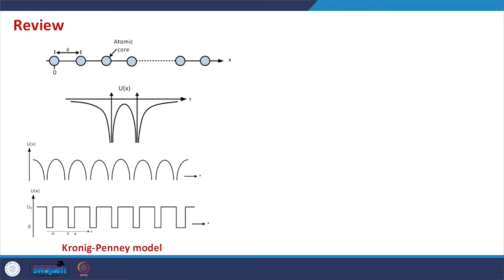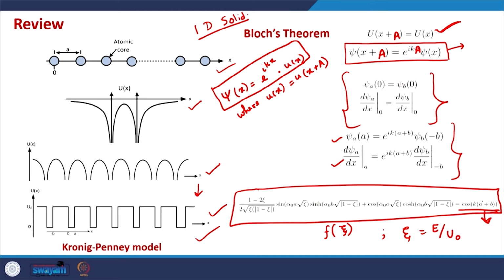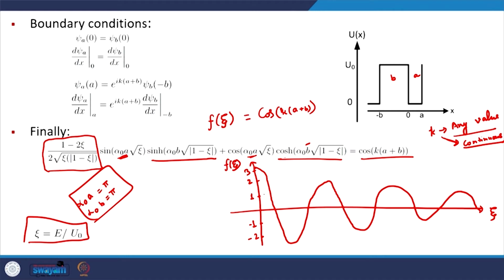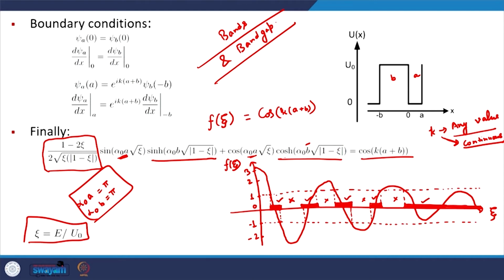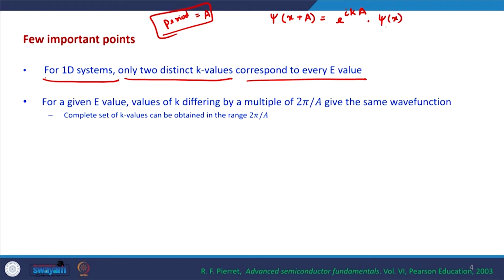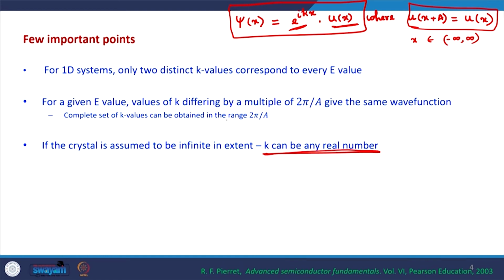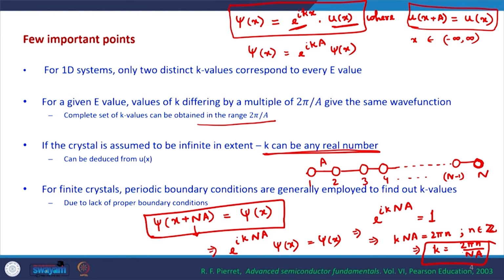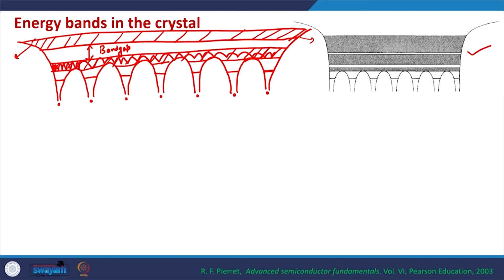Lec 07: KP Model, Effective Mass